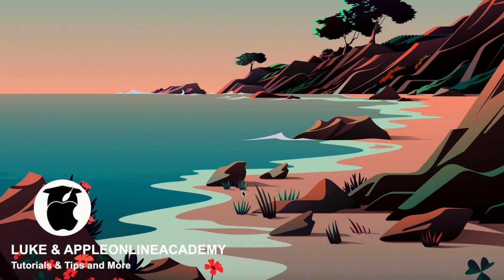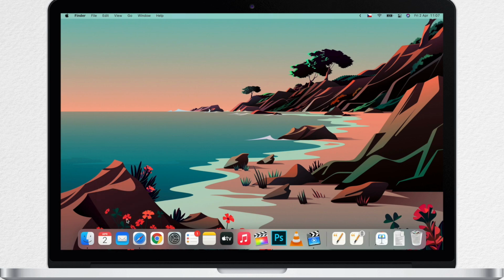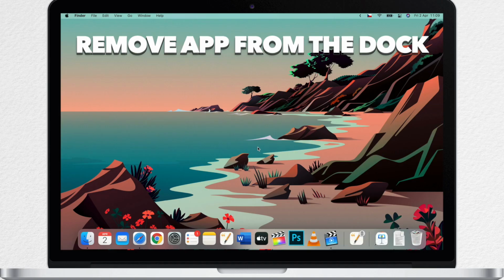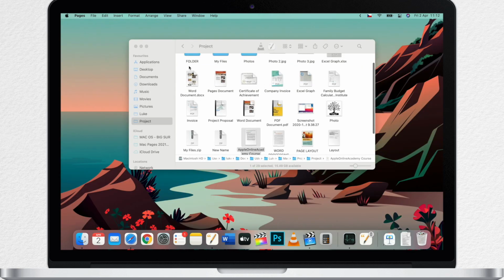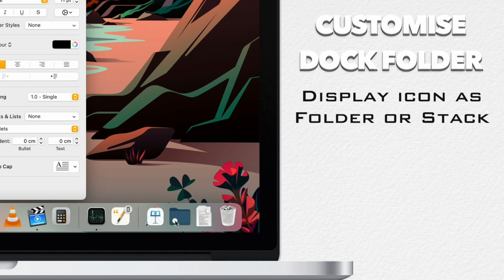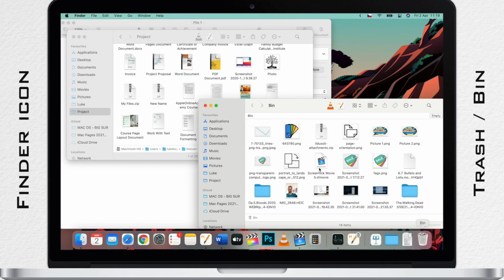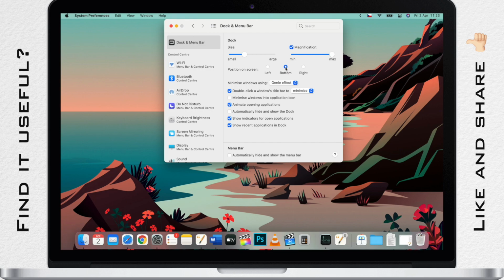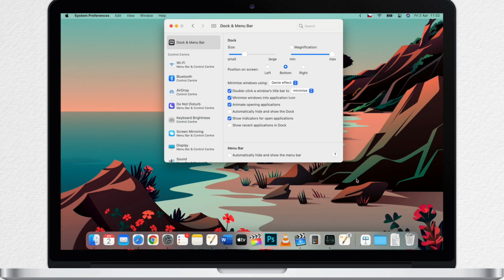Mac for Beginners - Use Dock on a Mac, Dock Customisations and Settings (MacOS Big Sur)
I mentioned Dock in almost all videos, but do you really know the basics about dock and how to use it and customise it fo fit your needs?
After watching this video you will know it all!

⏱ TIMESTAMPS
0:00 Intro
0:25 Mac Dock Basics
1:15 Add Apps in the Dock
2:00 Remove Apps from the Dock
2:40 Second Dock Section
3:15 Open files Using Dock Apps
3:47 Third Dock Section
4:25 Customise Folders in Dock
6:16 Customise Dock - Dock & Menu Bar Preferences